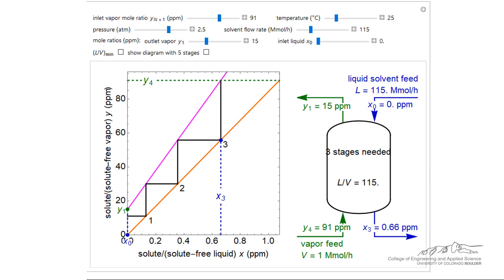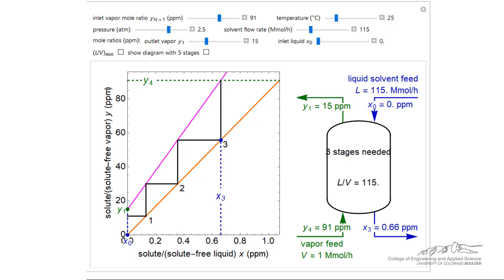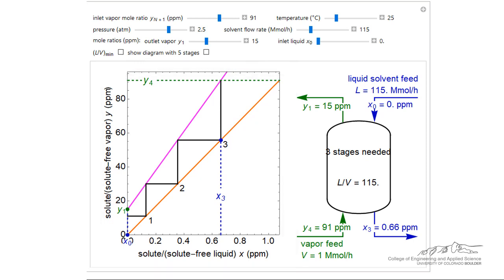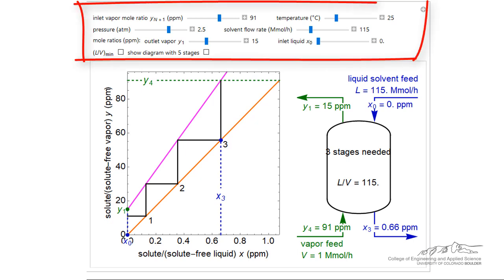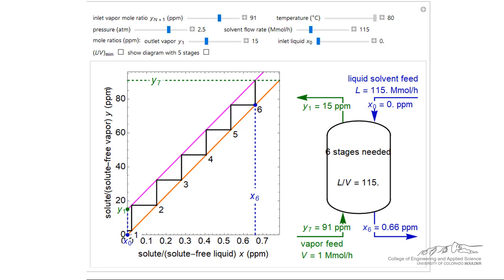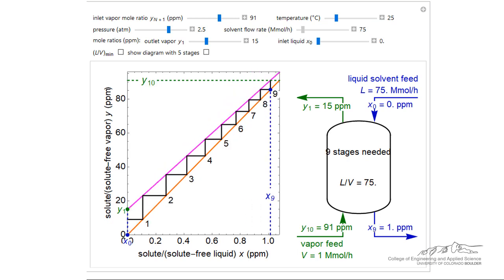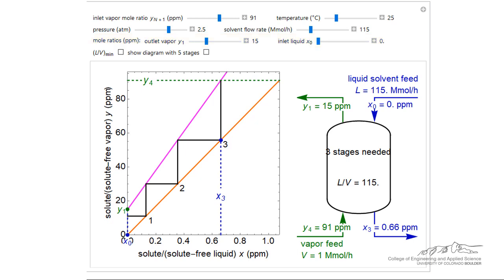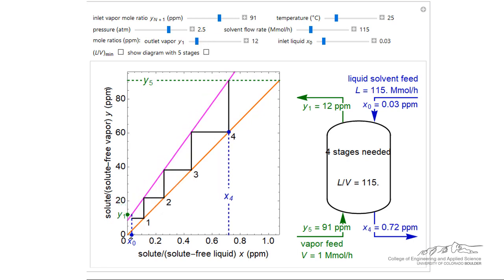Operation of an Absorption Column (Interactive Simulation)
Organized by textbook Uses an interactive simulation that shows the operation of an absorption column that is used to transfer a solute from a gas phase to a liquid phase. Prepared by faculty at The Ohio State University and processed by the Chemical and Biological Engineering Department at the University of Colorado Boulder.